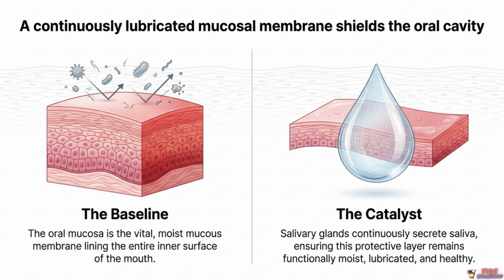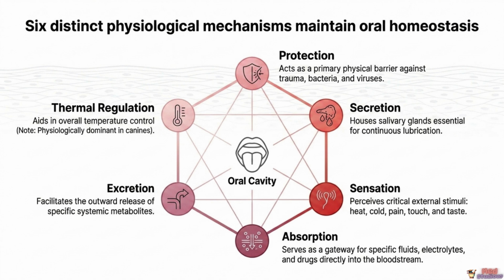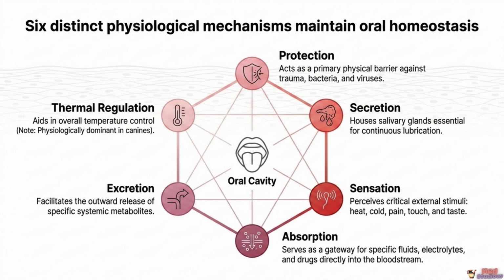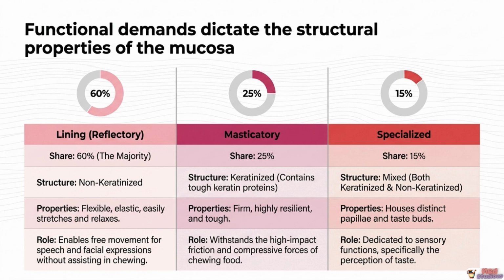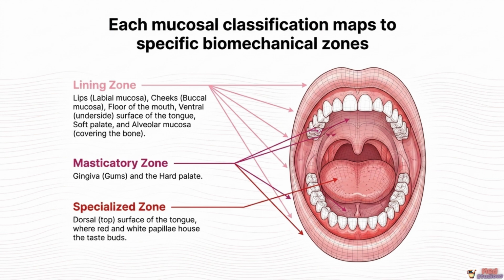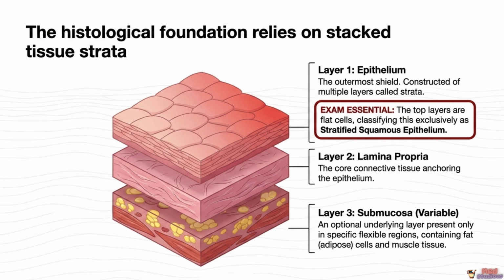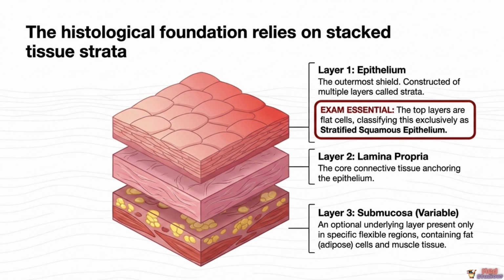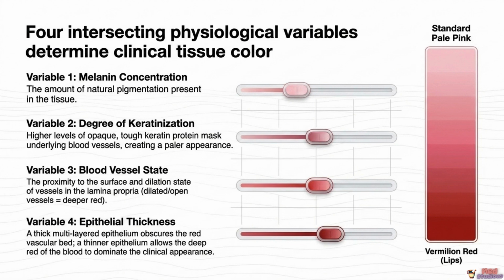The Mouth's Hidden Armor: Oral Mucosa Functions, Types & Microscopic Structure FULLY Explained!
🦷 In this video, Med Studious breaks down the complete histological architecture of the Oral Mucosa — covering its definition, all six key physiological functions, the three major mucosal classifications (Lining, Masticatory & Specialized), their precise anatomical locations, the microscopic three-layer tissue structure, and the four physiological variables that determine clinical mucosal color. Perfectly designed for BDS, MBBS, USMLE Step 1, and dental board exam preparation. Build your dental histology foundation the smart way — with Med Studious!